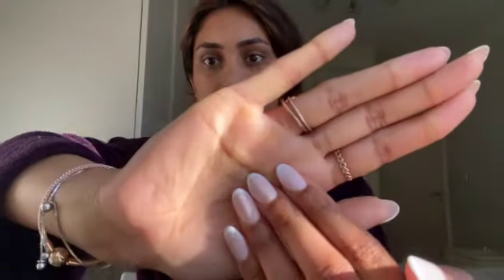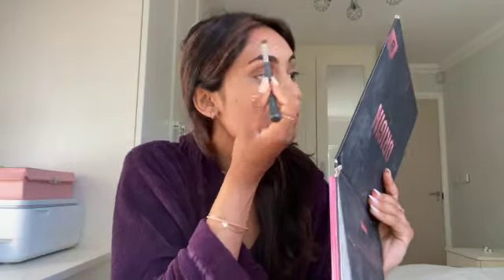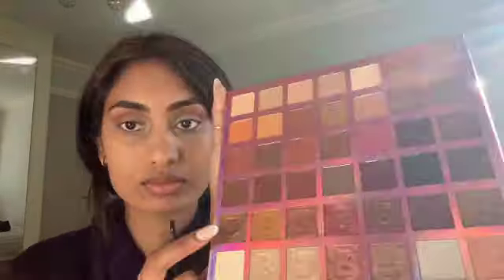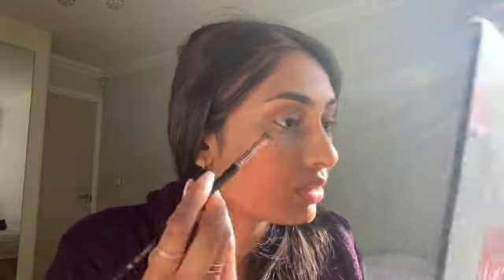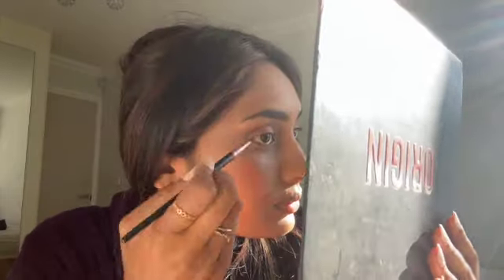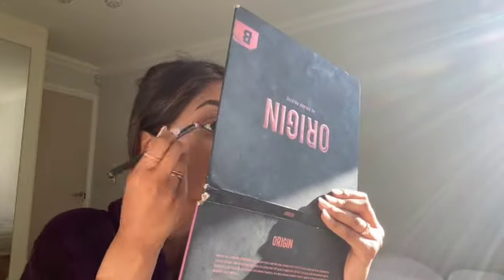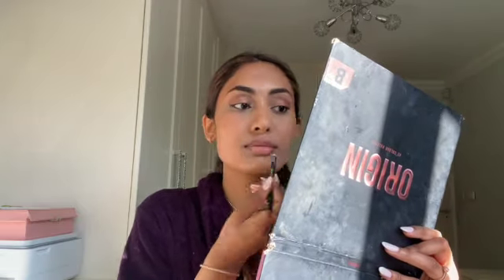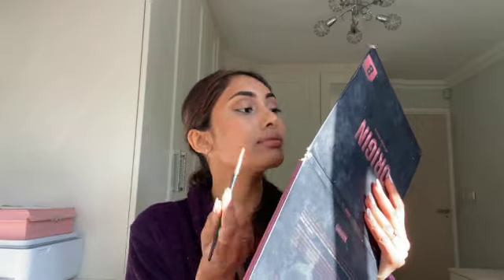GRWM FOR A SHOOT!